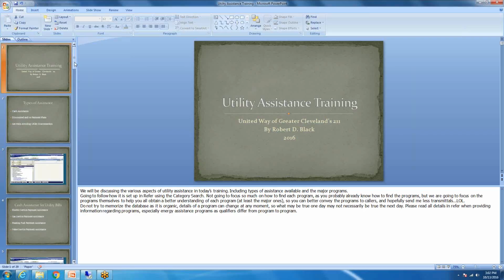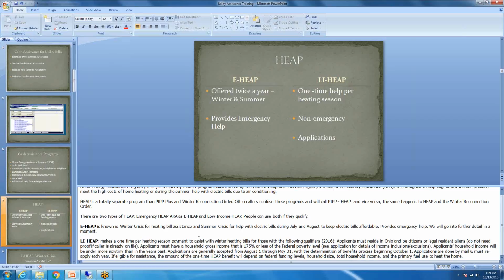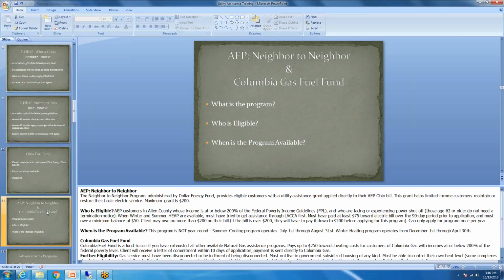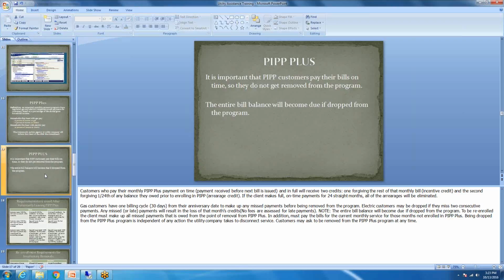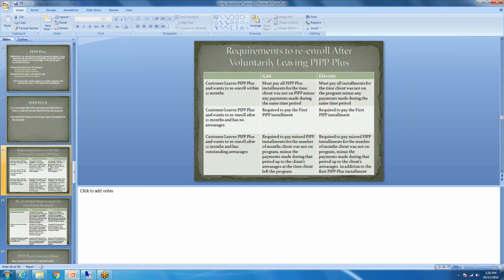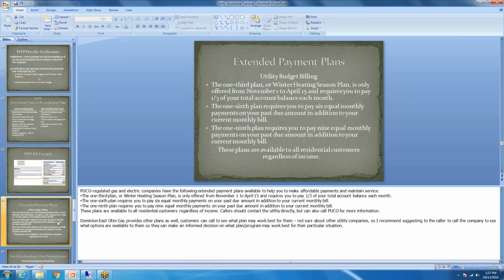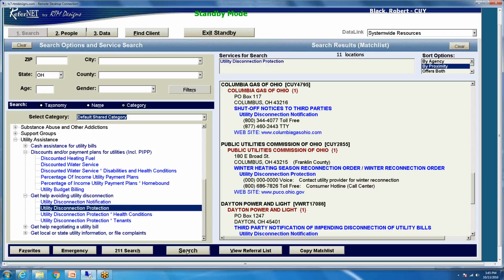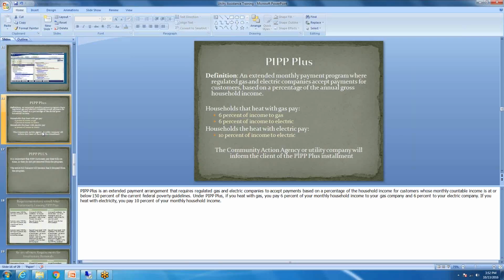Webinar Training 16-10-13: Utilities Assistance